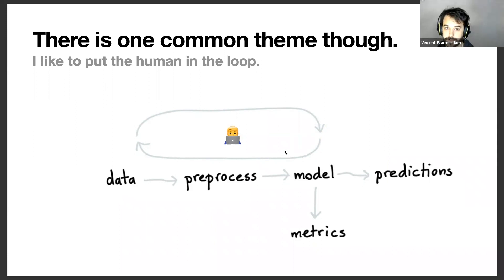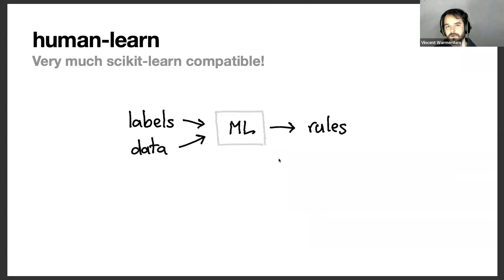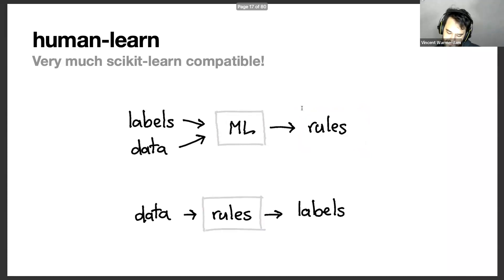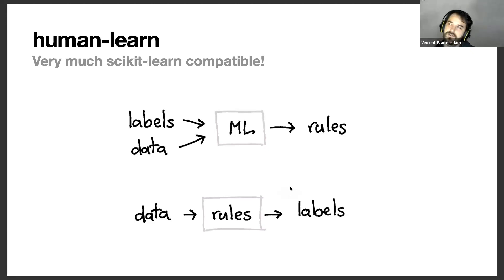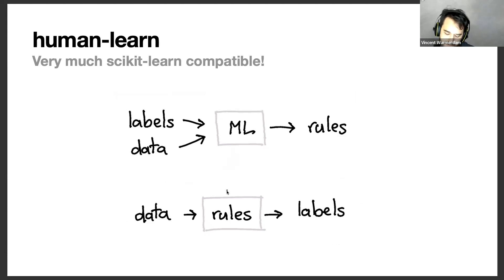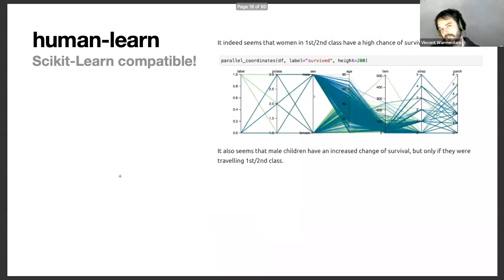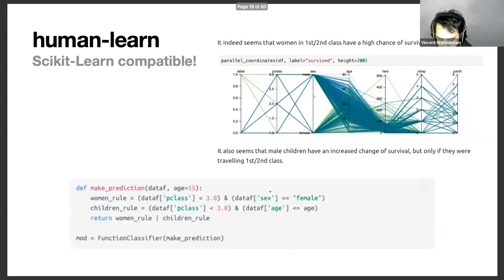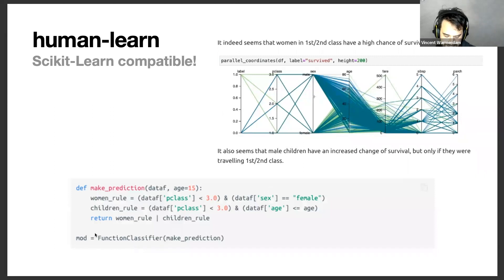Adding Human Intelligence to ML models with Human learn - Tools to Improve Training Data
About The Speaker:
Vincent worked as an engineer, consultant, researcher, team lead, and educator in the past. Currently, he works as a Machine Learning Engineer over at Explosion, the company behind spaCy and Prodi.gy

Vincent Warmerdam builds a lot of NLP tools Many of these tools target the scikit-learn ecosystem and there's a theme of labeling across many of them. A recent focus of his stack of tools is to improve training data. In this video, Vincent and Jay discuss a few of these tools and show how they work together.

These tools are discussed in the video:
- Human-learn: a toolkit to build human-based scikit-learn components
- Doubtlab: a toolkit to help find doubtful labels in data
- Embetter: A library that makes it very easy to use embeddings in scikit-learn
- Bulk: a library that uses embeddings to leverage bulk labeling

The talk includes live demos for each and to show how some simple tricks can go a long way.

human-learn: Natural Intelligence is still a pretty good idea.

doubtlab: Doubt your data, find bad labels.

Calmcode: Code. Simply. Clearly. Calmly.
Video tutorials for modern ideas and open source tools.